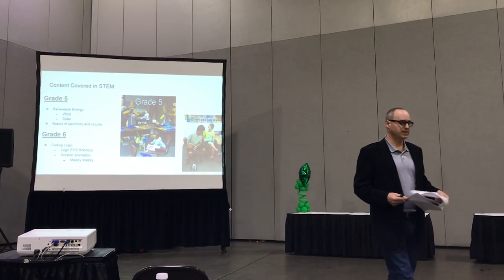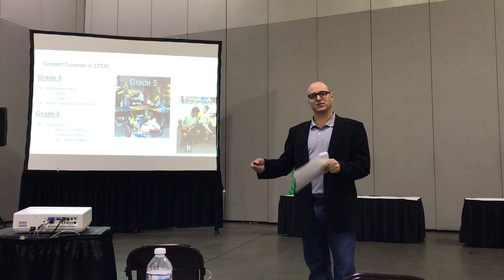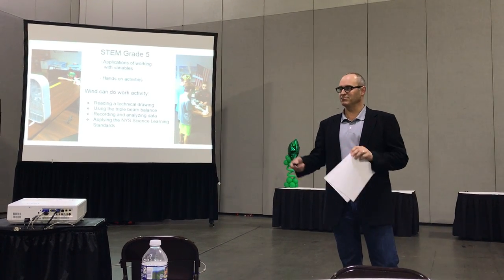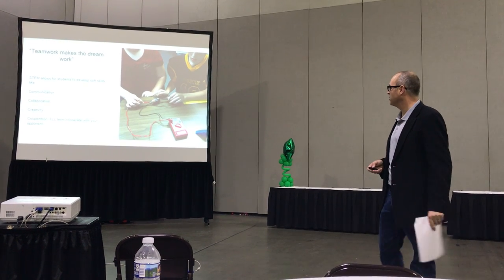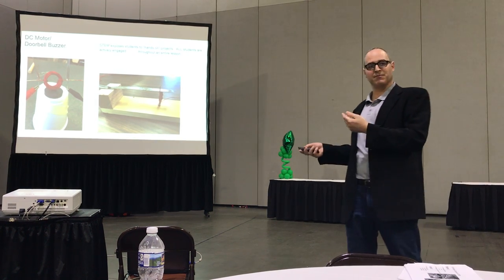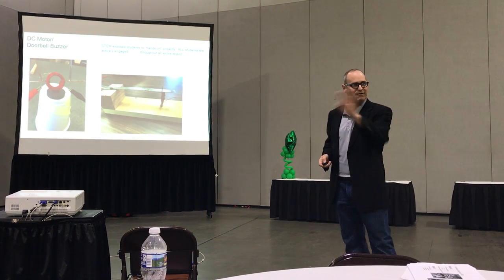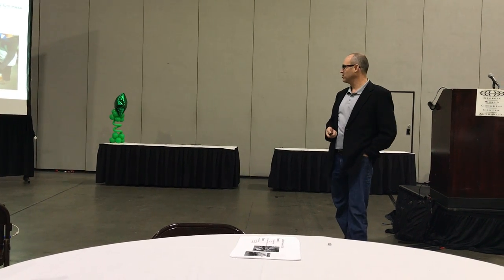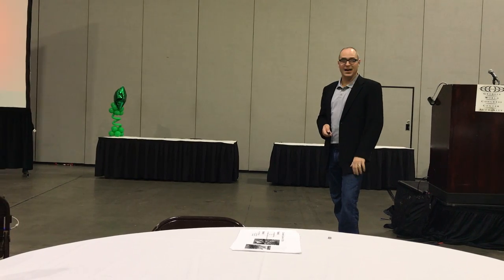James Brown - 2018 Yager Award Winner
Presentation by James Brown, recipient of a 2018 Robert E. Yager Exemplary Teaching Award